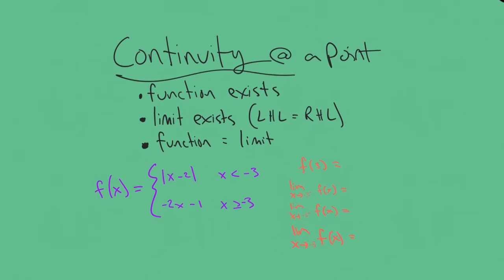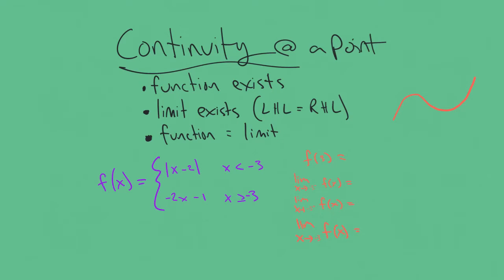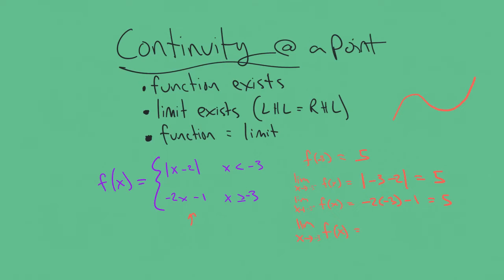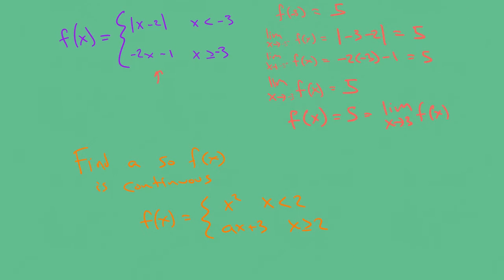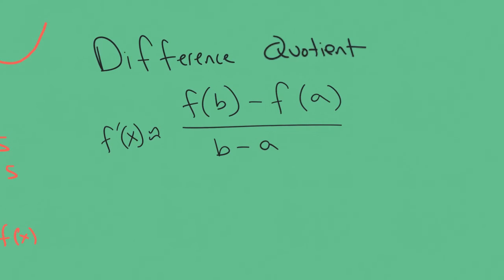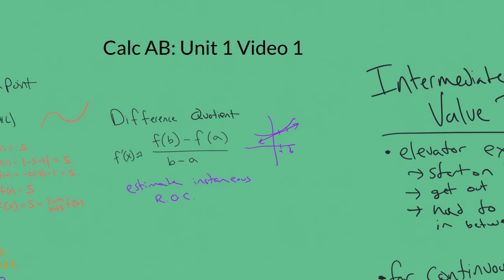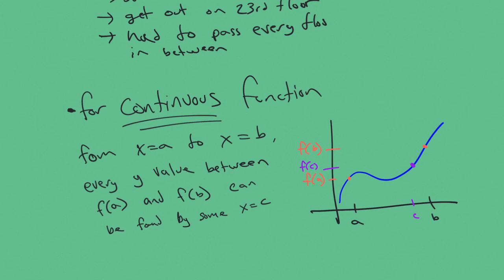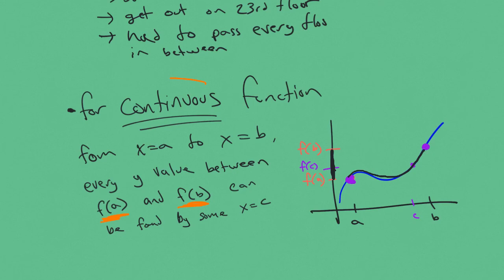AB Unit 1 Video 1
Quick review of continuity at a point, difference quotient, and intermediate value theorem.